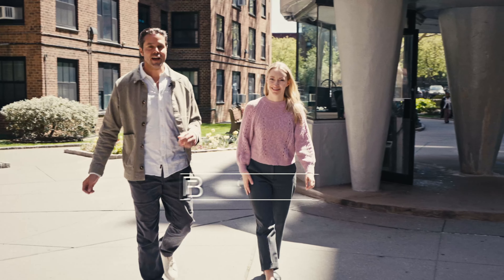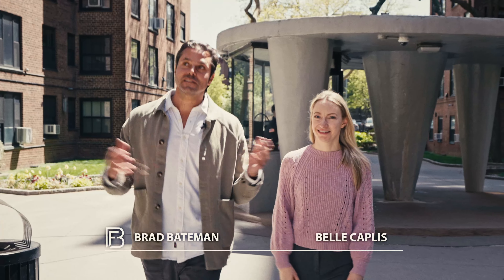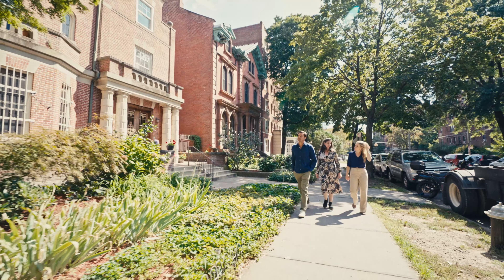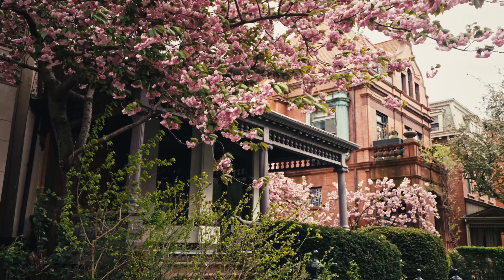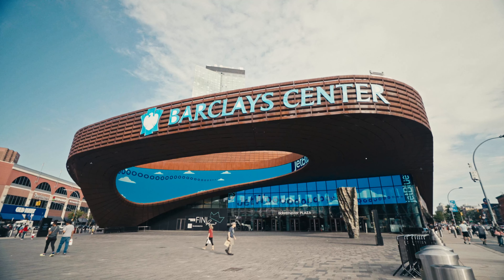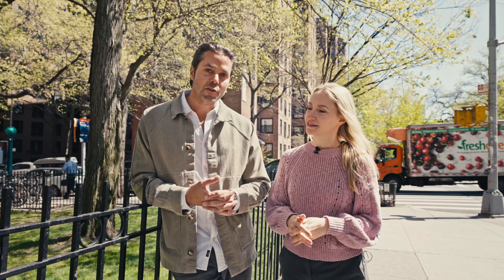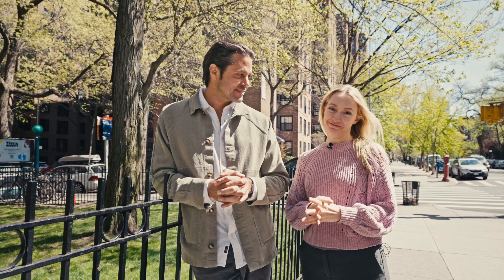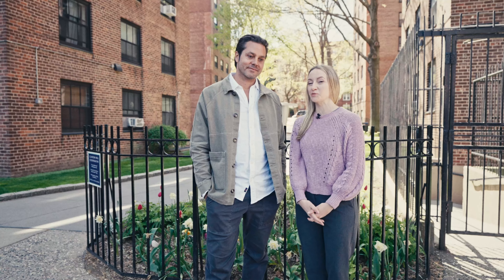Life in Clinton Hill Co-ops: A Neighborhood Overview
🏙️ Dive into the heart of Brooklyn's historic Clinton Hill neighborhood with this immersive video tour of the Clinton Hill Co-ops. Discover the unique sense of community, stunning pre-war architecture, and vibrant cultural scene that define life in this charming enclave. From the tree-lined streets to the cozy cafes and local parks, experience the warmth and character of one of Brooklyn's most beloved neighborhoods. Join us as we explore what makes living in the Clinton Hill Co-ops truly special.🎥✨